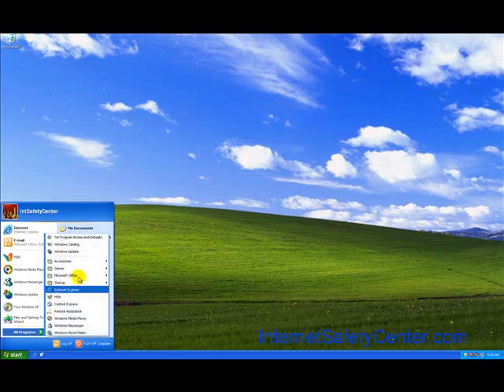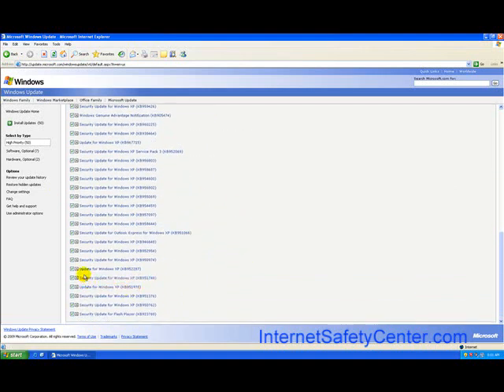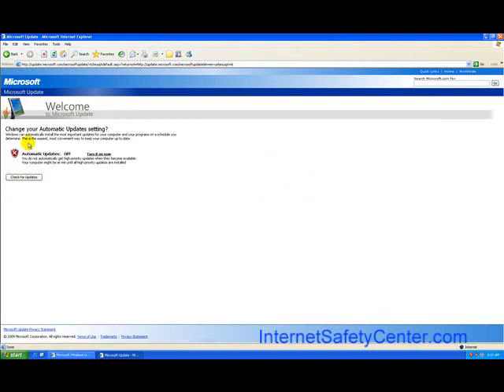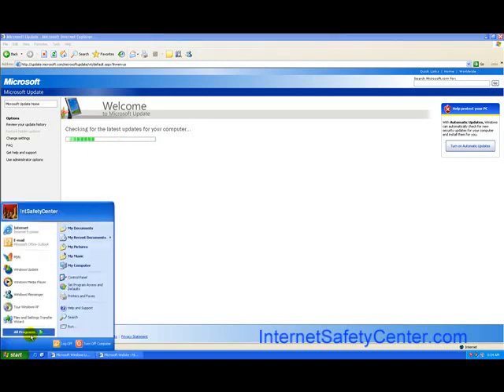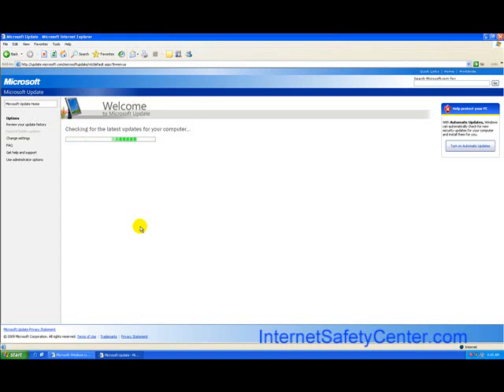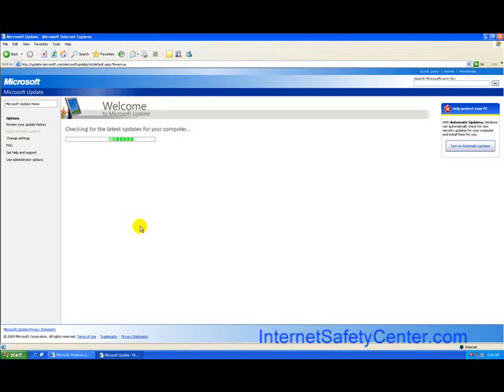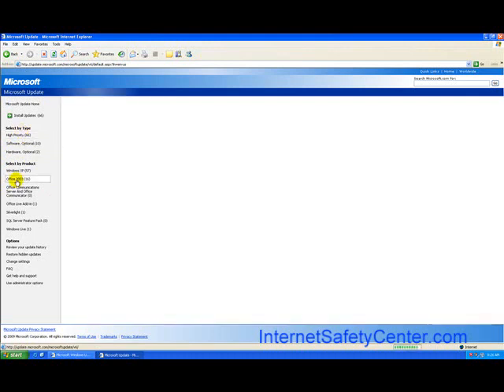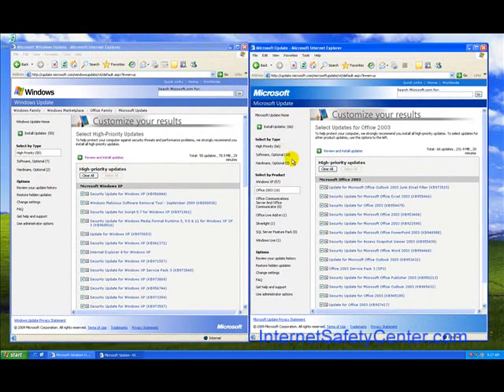Windows Update vs Mircosoft Update - What is the difrence - Internet Safety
The majority of computer users don't understand the difference between Windows Update vs Microsoft Update.  We will show you why you should run Microsoft Update and not Windows Update.